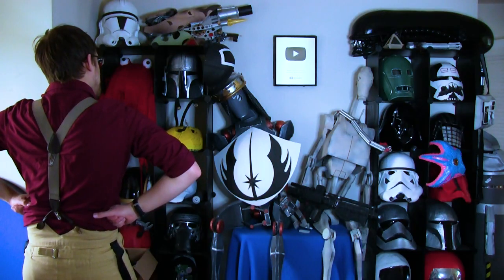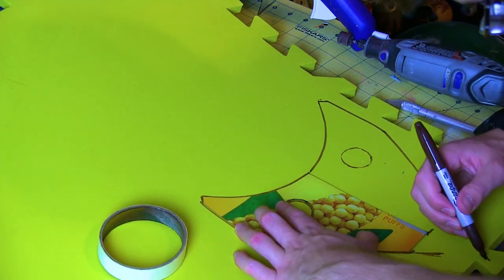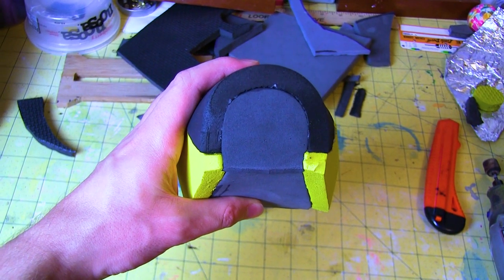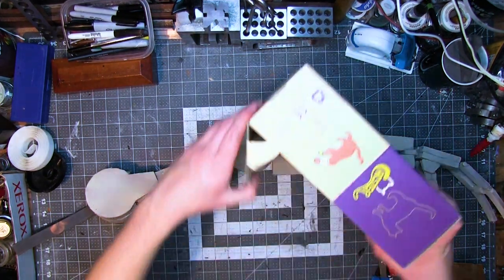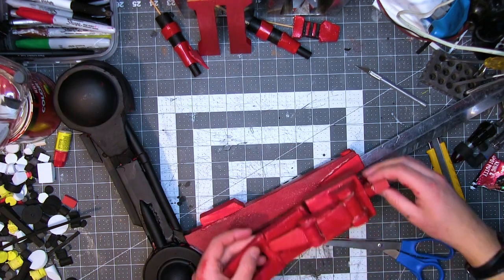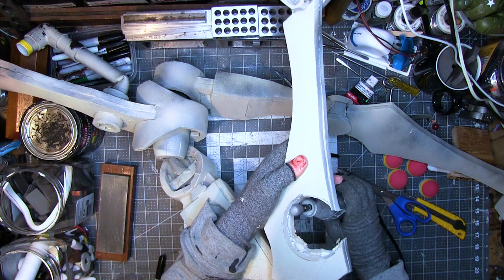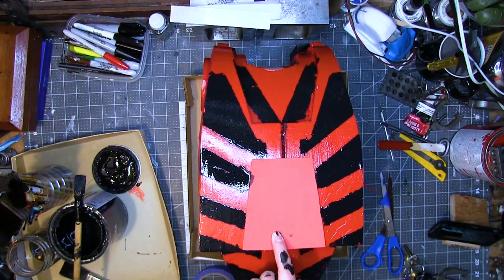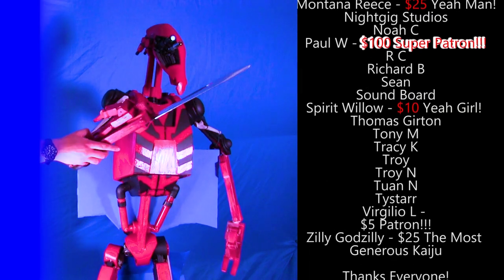Mr. Bones Battle Droid Build (Star Wars DIY)